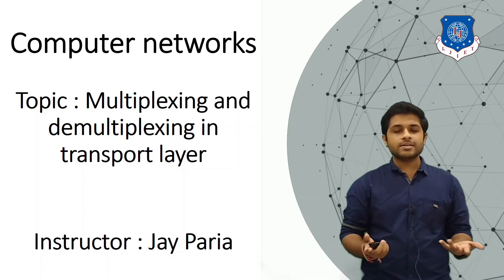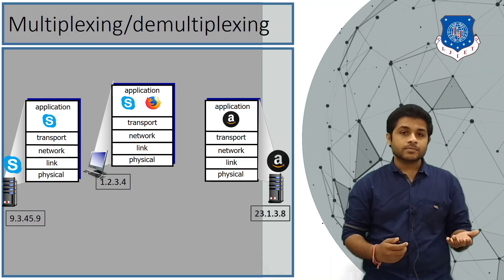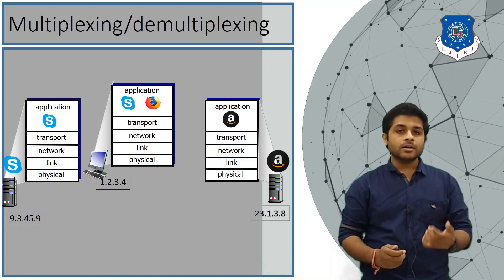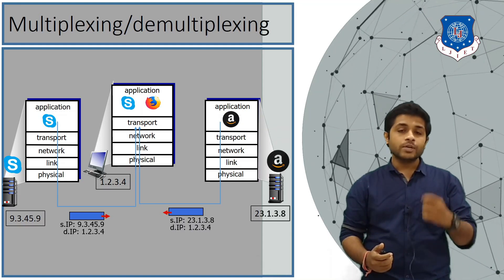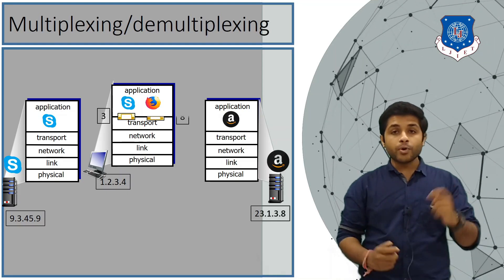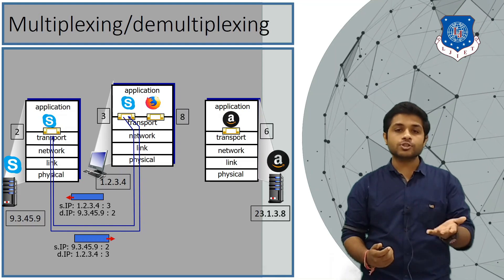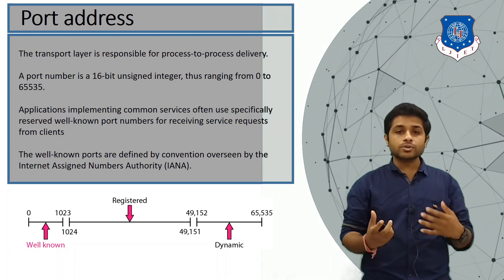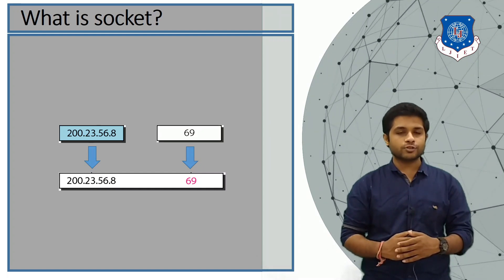Lec-36_ Multiplexing & Demultiplexing | Computer Networks | Computer Engineering